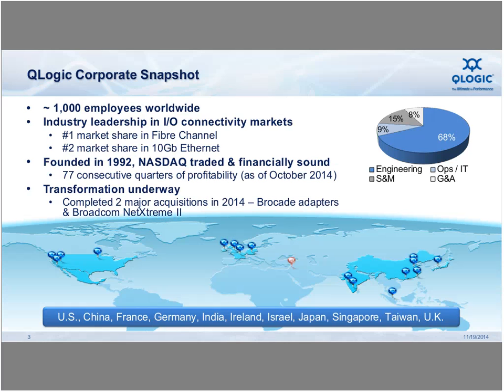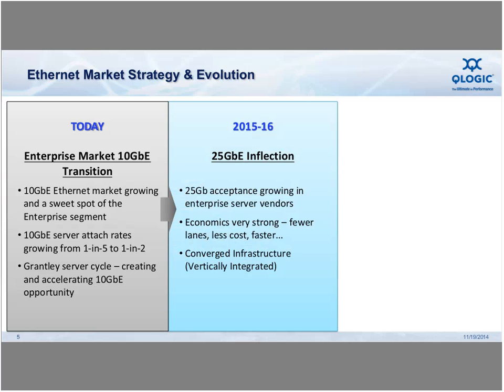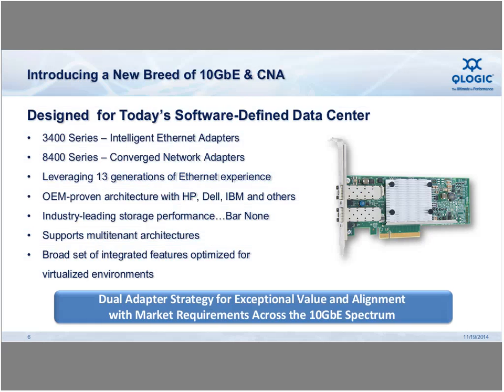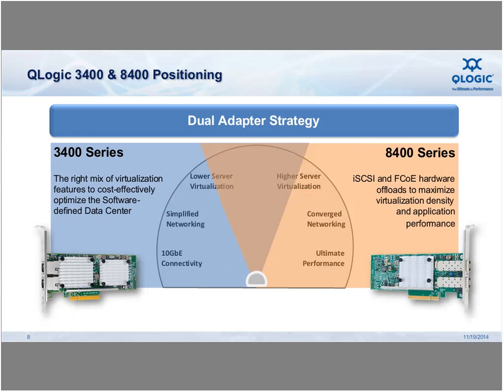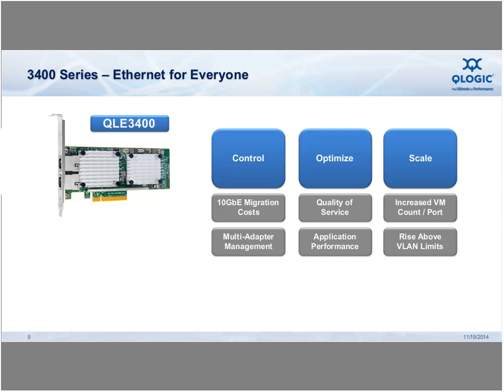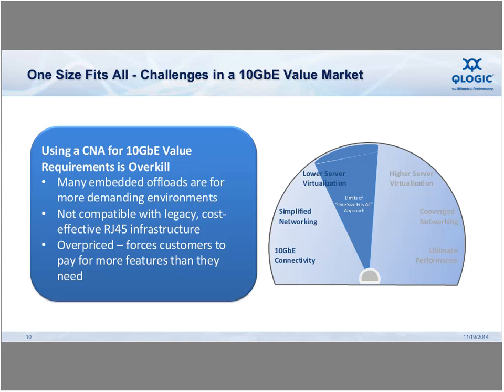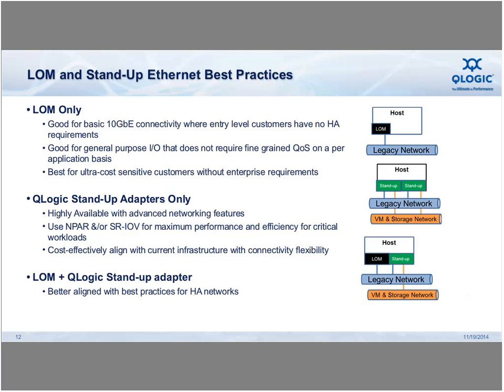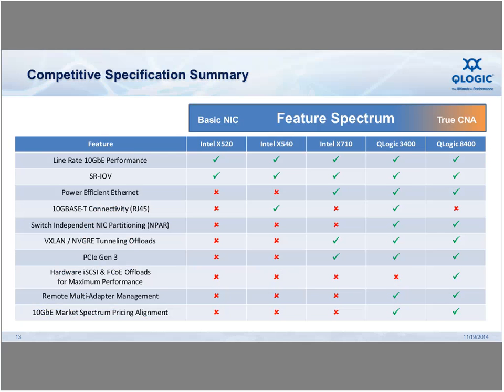Ethernet for Everyone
Steve Garceau & Nikolaos Lainus
Introducing the 3400 Intelligent Ethernet Adapter & 8400 Converged Network Adapter.